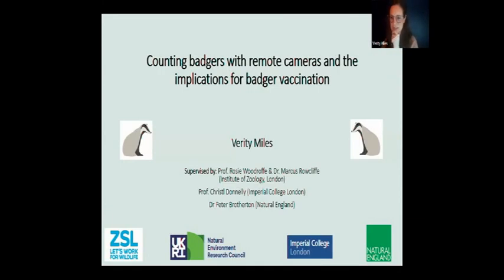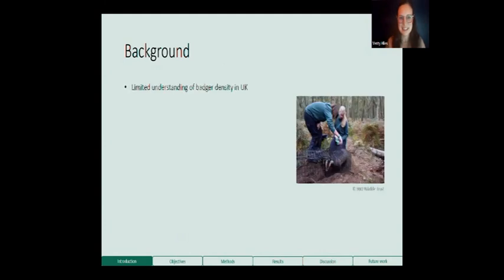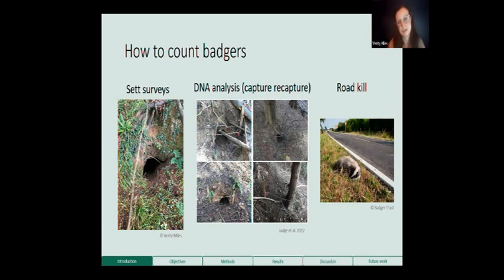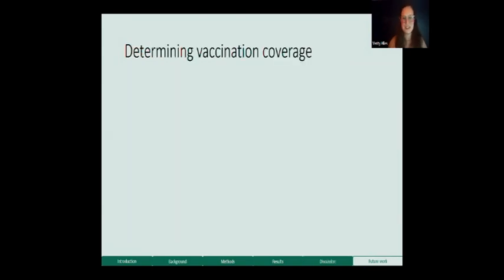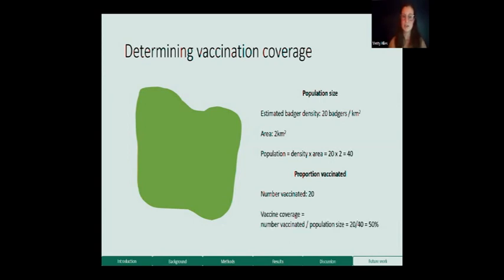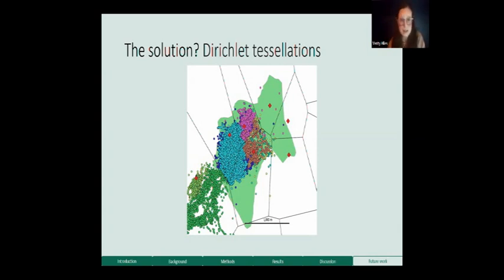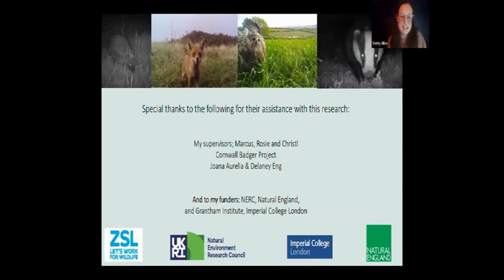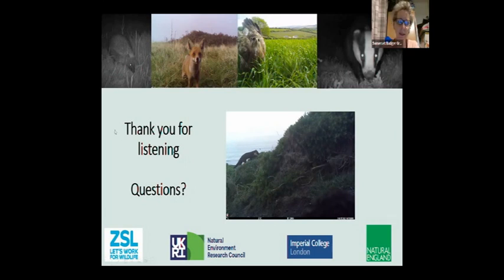Counting badgers with remote cameras and the implications for badger vaccination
On Wednesday 15 February 2023, PhD student Verity Miles gave us a very interesting presentation on counting badgers with remote cameras and the implications for badger vaccination.  This was followed by a Q&A session.